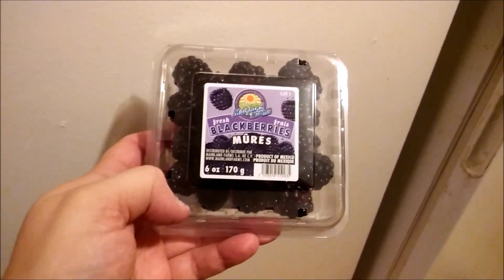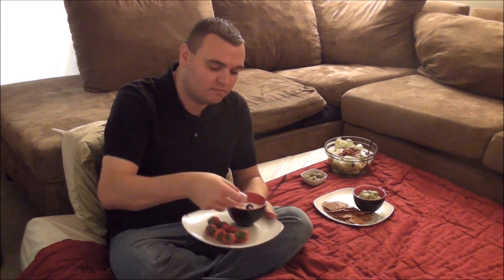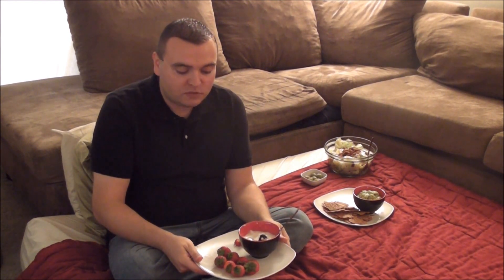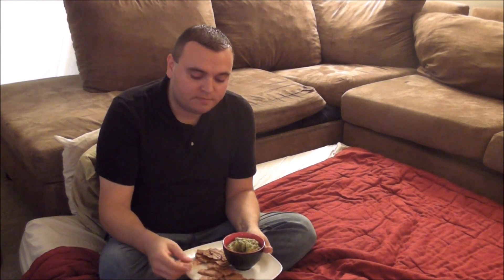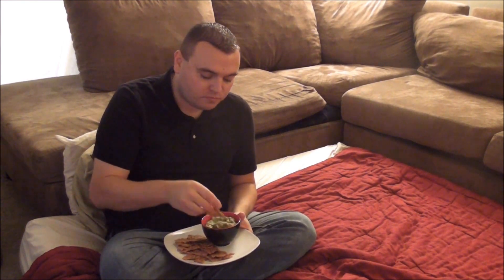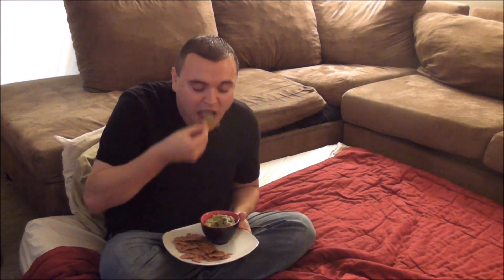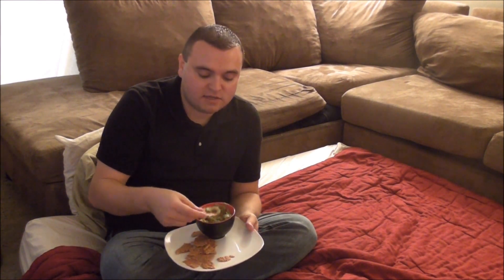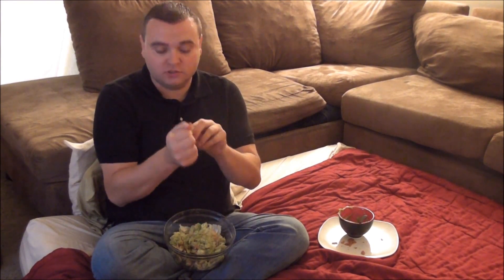OMAD Vegan - My One Meal Today - flax crackers and guacamole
I show an example of OMAD Vegan
(one meal a day + plant-based diet)

My meal for Nov 20th 2016 was:
* garlic stuffed olives
* strawberries / blackberries dipped in coconut yogurt
* salad with tahini / soaked raw almonds
* flax crackers dipped in guacamole

I quickly show each item
then talk about eating one meal a day